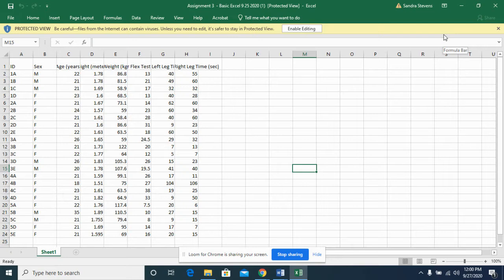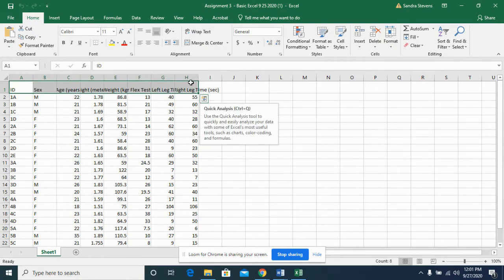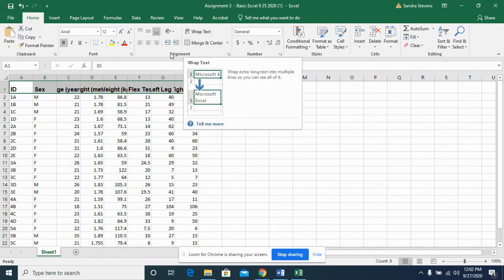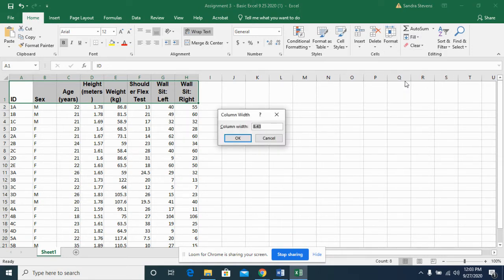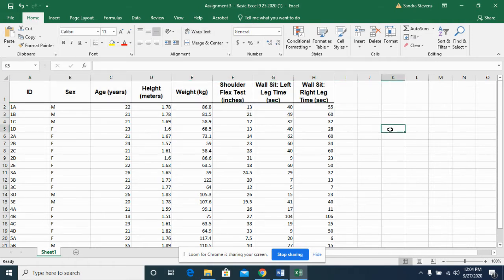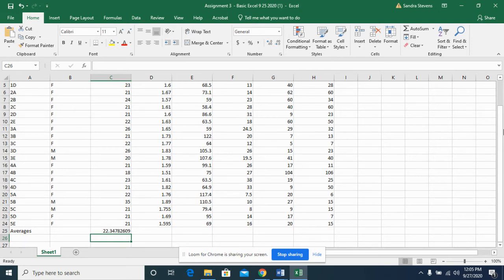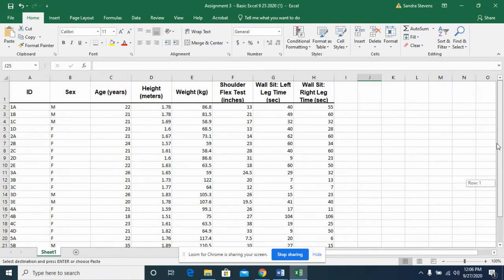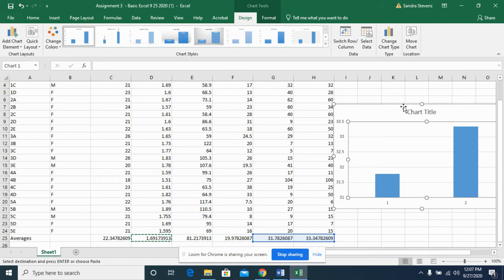Video Instructions for Excel: Extra Credit Assignment